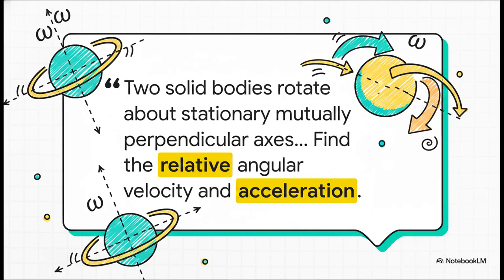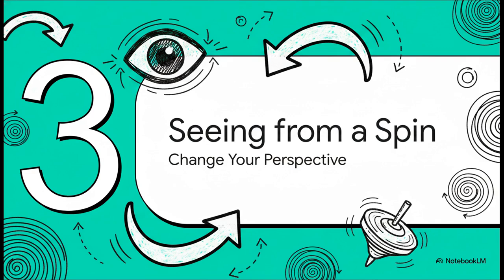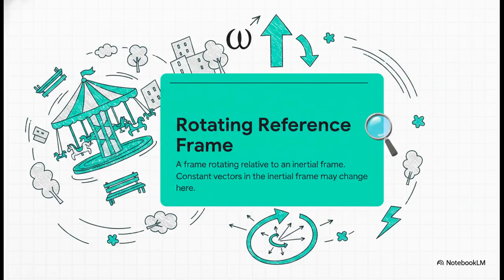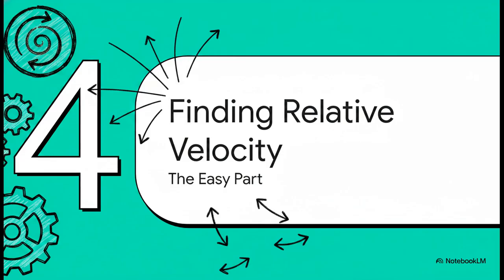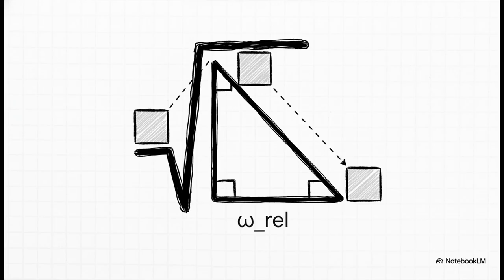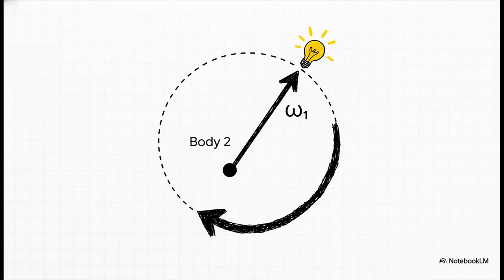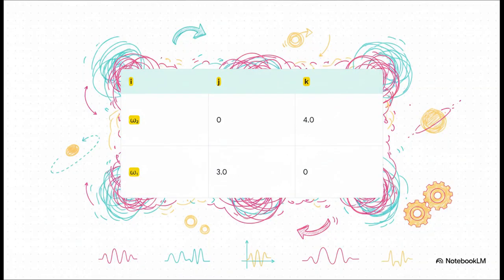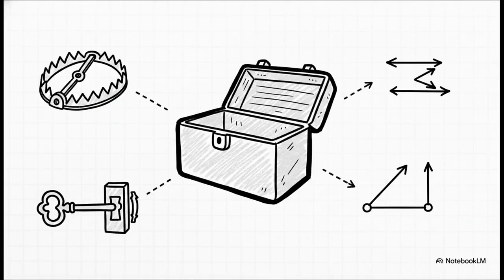[1.55]- Problems in general Physics by I E Irodov: BEST Solution by AI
1.55. Two solid bodies rotate about stationary mutually perpendicular
intersecting axes with constant angular velocities col
3.0 rad/s and c02 = 4.0 rad/s. Find the angular velocity and angular
acceleration of one body relative to the other.